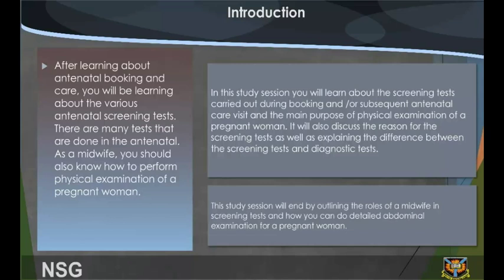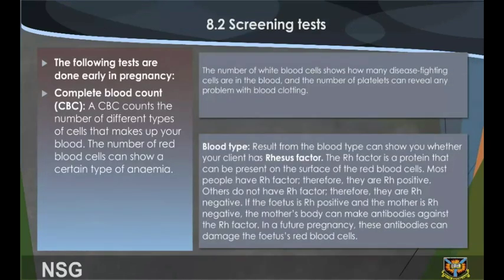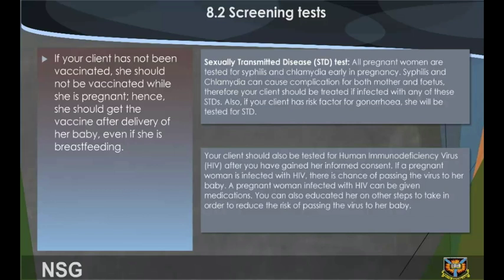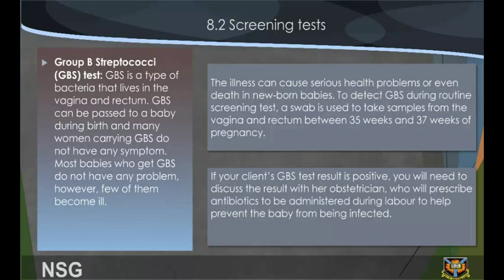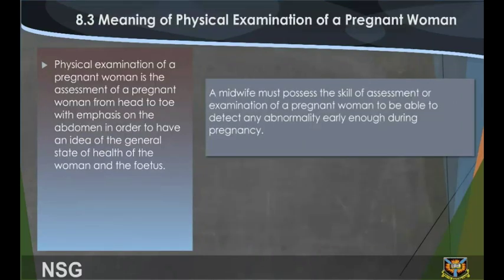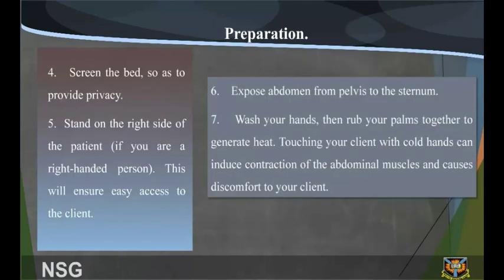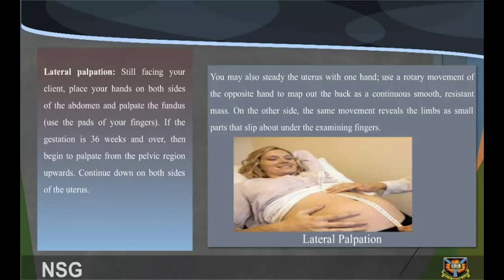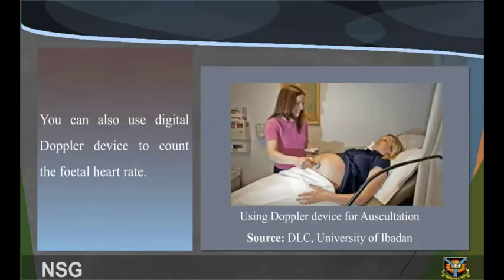nsg practical session 8